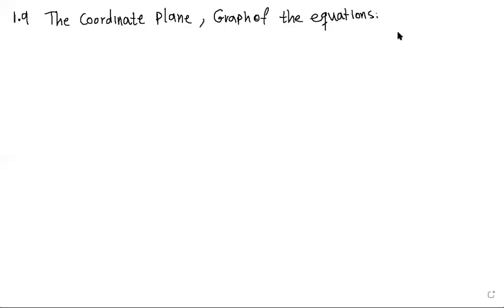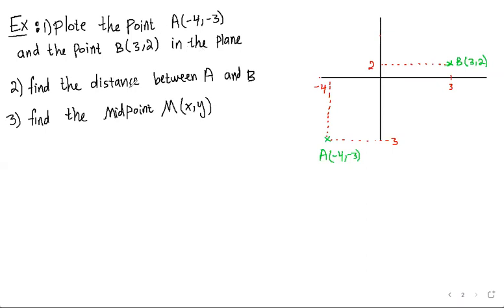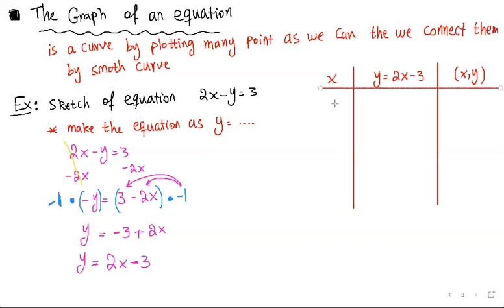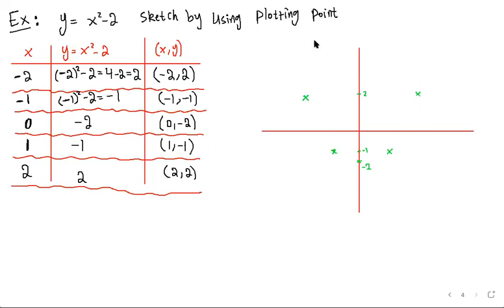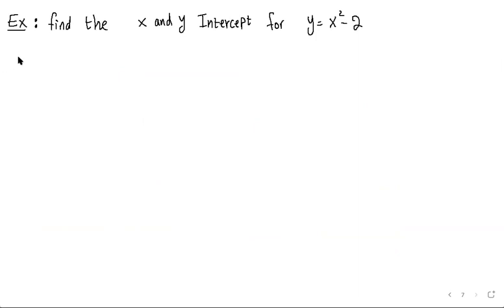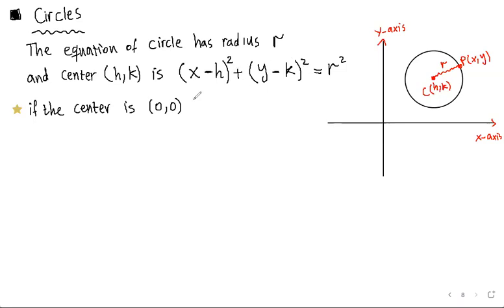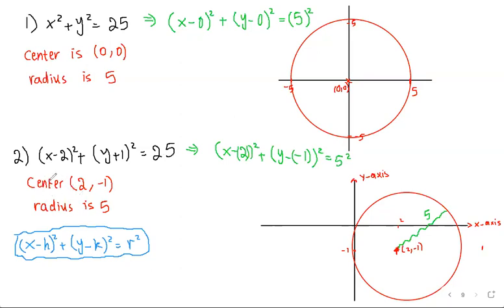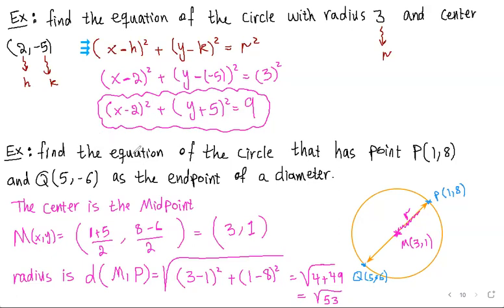Lecture9-Precalculus-math195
1.9 Coordinate Plane